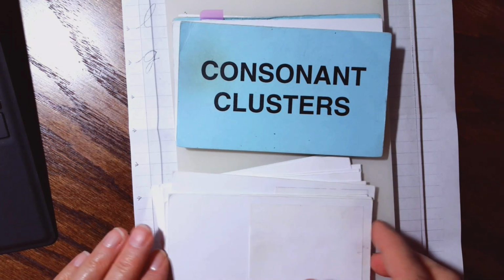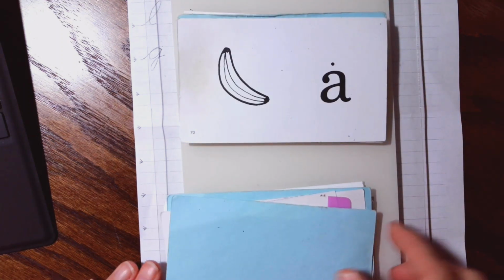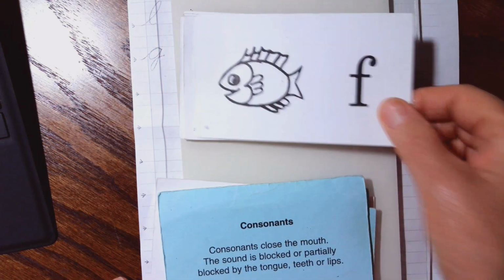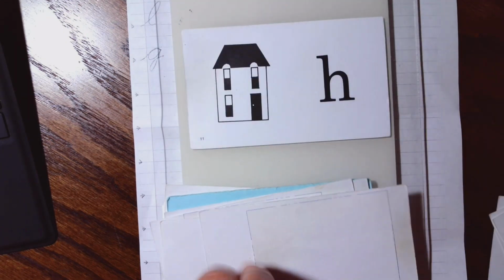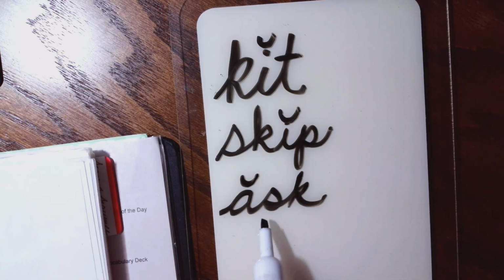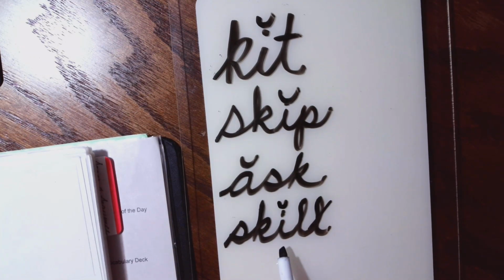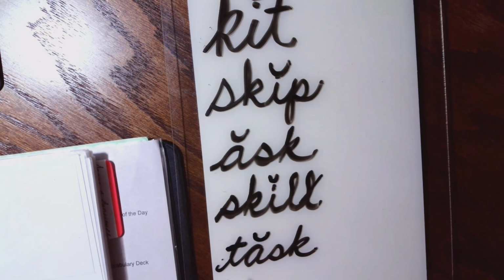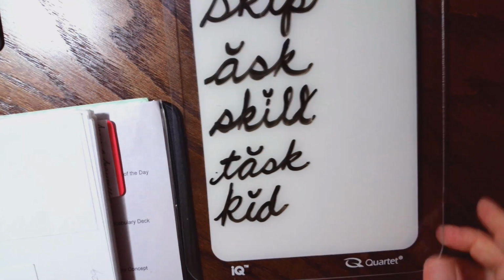Concept 28 - Day 1 of 2 This video is for July 24, 2023